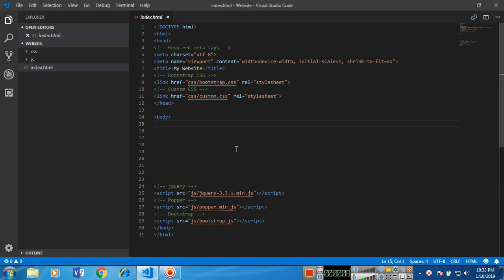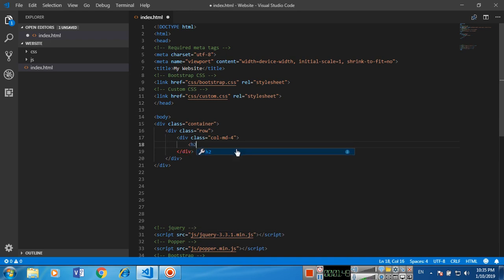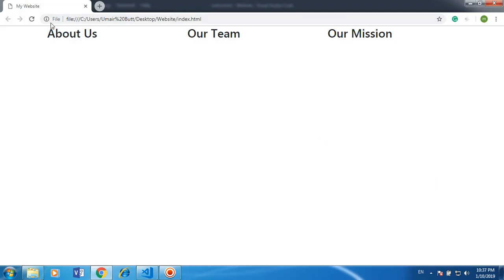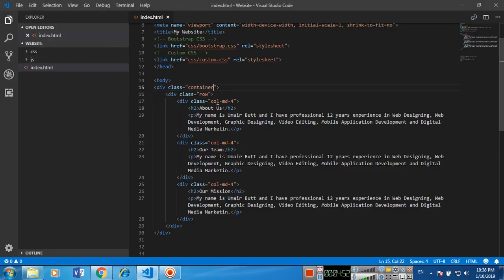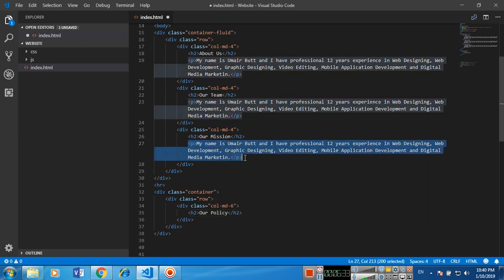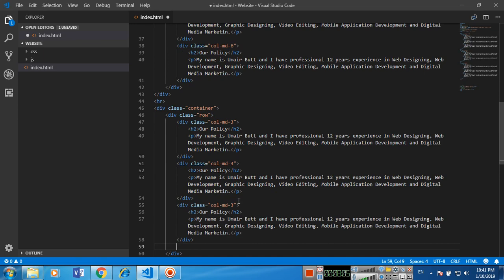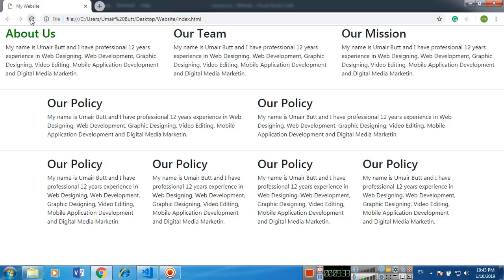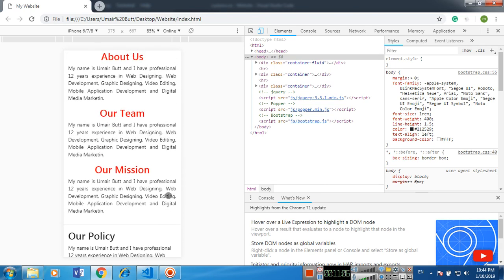Bootstrap 4 Essential Training Part-2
In this video you can learn how to create bootstrap fixed and fluid container. What is the difference between fluid and fixed containers. How to create row in bootstrap and how we can create different sections inside the row. Bootstrap based on 12 columns grid system. How we can create custom html class for the html tags and how we can apply css styles to those html tags in custom css file.